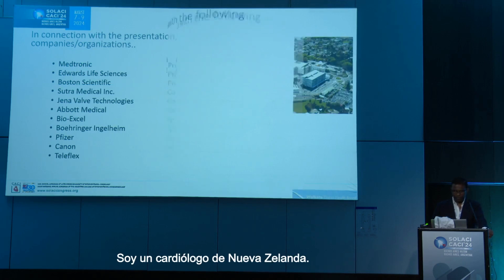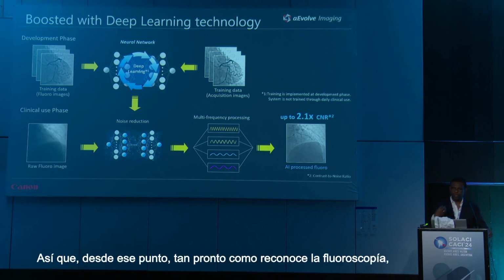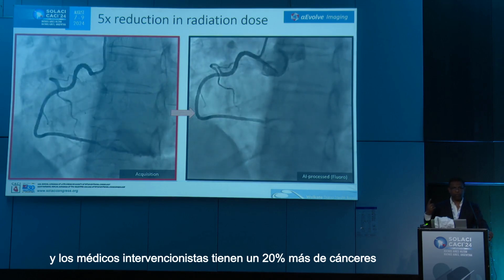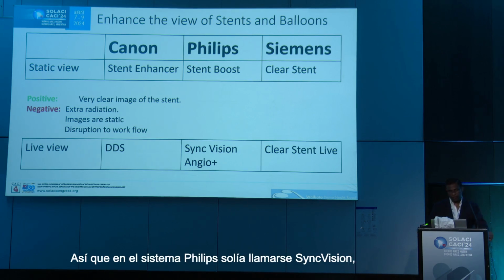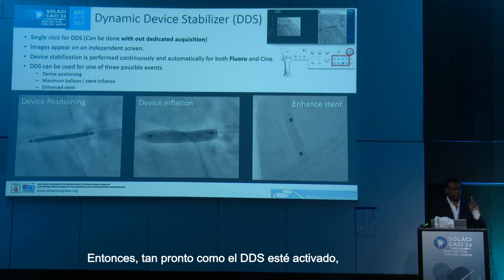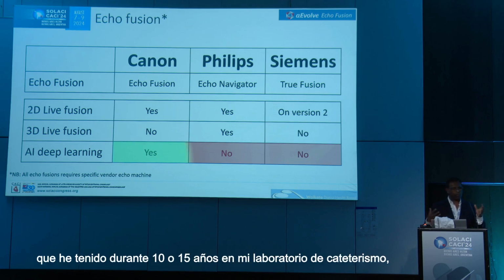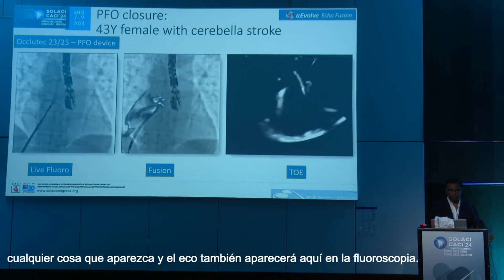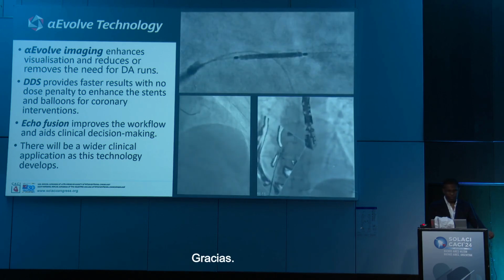AI and Advances in Cardiac Intervention (Español) – SOLACI 2024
En este video, el Dr. Sanjeevan Pasupati del Waikato Hospital en Nueva Zelanda, presenta y explica las funciones de IA que componen el αEvolve Technology, incorporada en la Alphenix / Evolve Edition: αEvolve Imaging, Dynamic Device Stabilizer (DDS) y Echo Fusion. Alphenix / Evolve Edition está ampliando los límites de las intervenciones cardíacas y transformando el cuidado del paciente en su práctica diaria. Estas herramientas mejoran la precisión durante los procedimientos, apoyan diagnósticos más precisos y optimizan los flujos de trabajo para los pacientes.

Canon Medical ofrece una amplia variedad de soluciones de diagnóstico por imagen incluyendo CT, MR, Rayos-X, Ultrasonido y Tecnología de la información en medicina, alrededor del mundo. En el marco de nuestra filosofía Made for Life, nuestros pacientes se encuentran en el centro de todo lo que hacemos. Nuestra misión es proveer a los profesionales de la salud soluciones que respalden sus esfuerzos para contribuir a la salud y el bienestar de los pacientes de todo el mundo. Nuestro objetivo es brindar las mejores oportunidades para la salud de los pacientes, a través de características como un óptimo rendimiento, confort y seguridad.

Link del canal:     / @canonmedicalsystems
Conéctese con nosotros a través de: